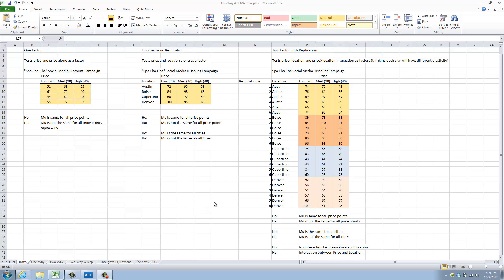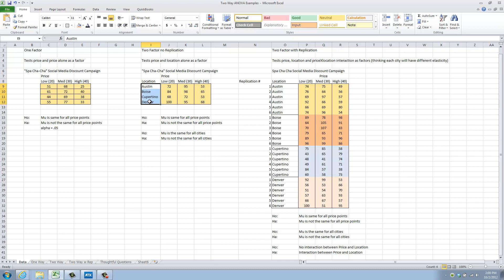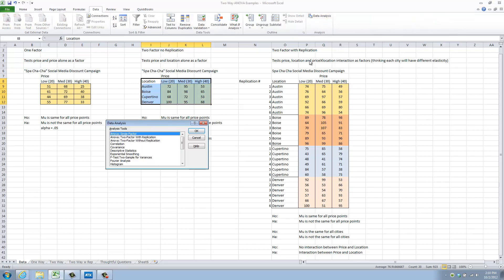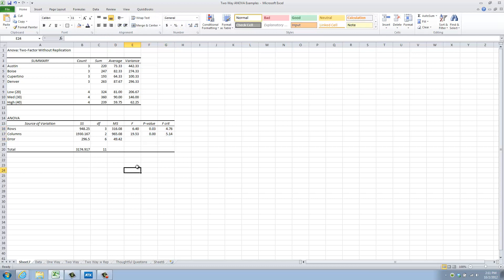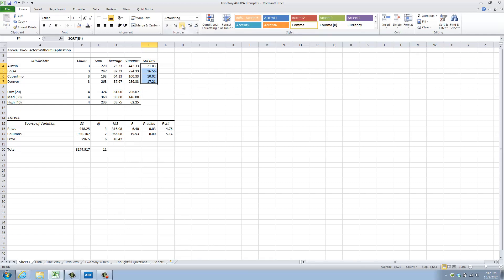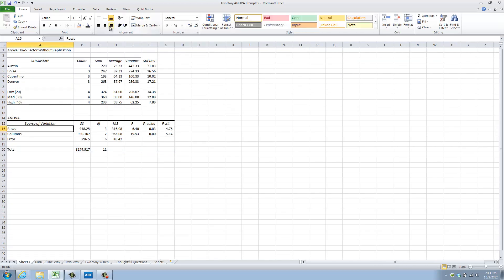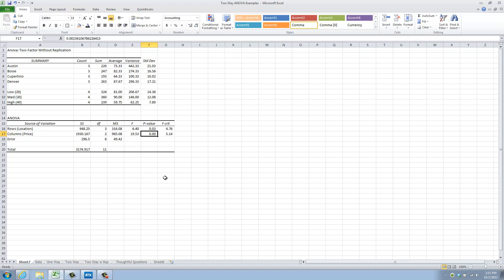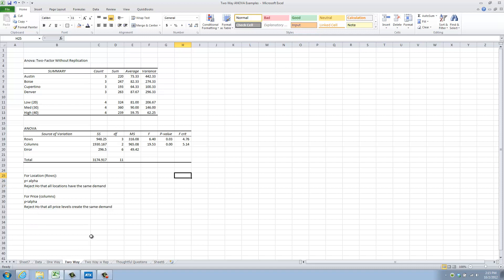BUSA 208: ANOVA Two Factors wo Replication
This excel sheet is created to show an ANOVA for our sample data containing two factors, but without replication.